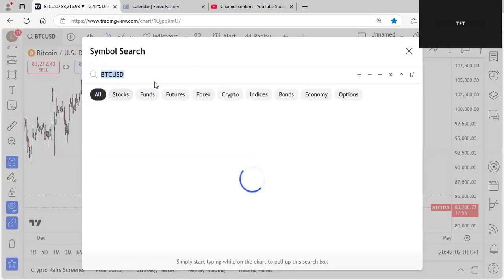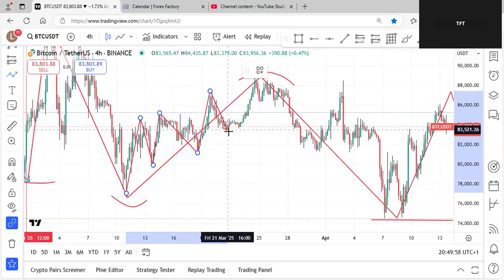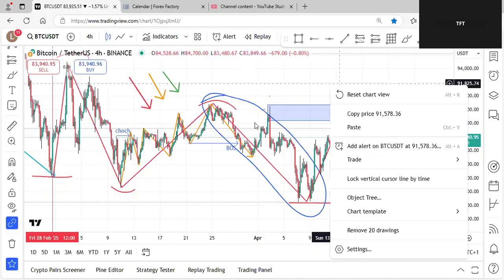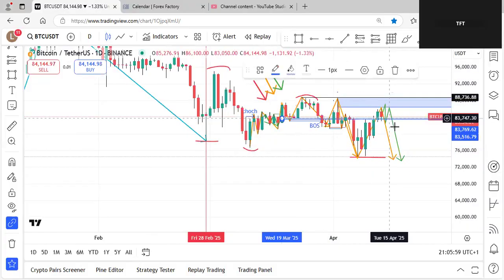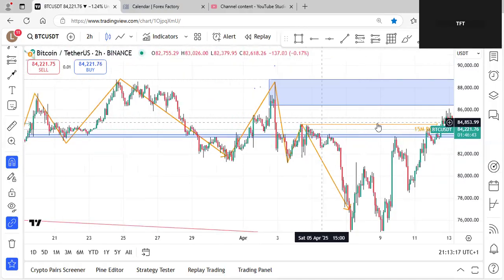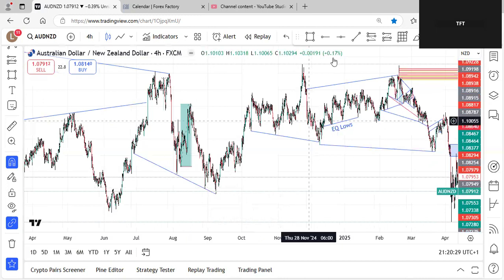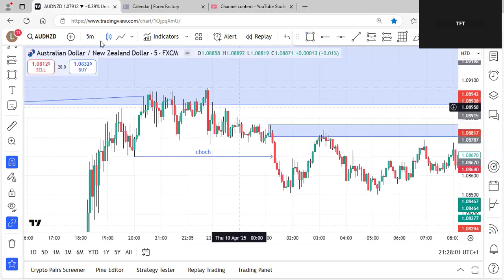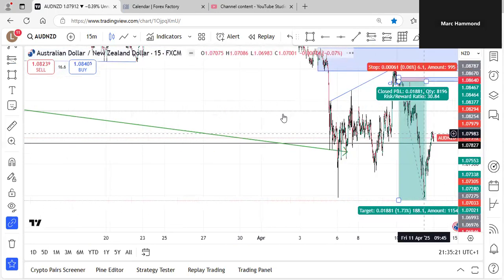TFT Live 13/04/25